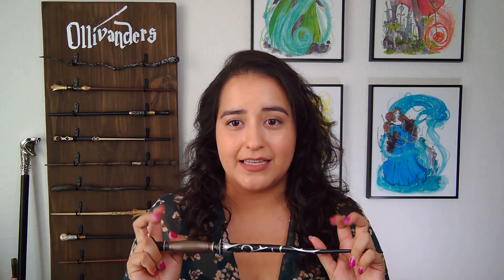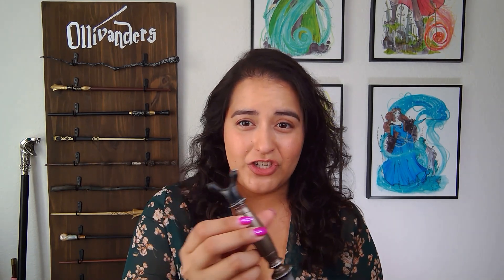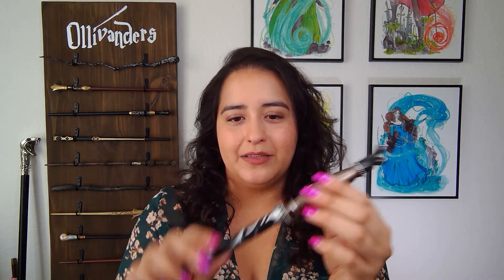Horace Slughorn's Wand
Hello Wizards and Witches and thank you for joining me on this study of Horace Slughorn's wand. I tried my best to stay true to Slughorn's saying, "All academic!"

Would you have been in the Slug Club?

Happy (very) belated birthday to Horace Slughorn and @BrittanysMagicTrunk! So sorry it took so long! You are one of my absolute favorites! Especially one of my absolute favorite Slytherins.

Join us on our live stream to chat all things Wizarding World! Myself, @BrittanysMagicTrunk , @GeekingoutwithMellyMel , and @MCdorks will be going live on her channel. There you can set a reminder and join us on May 14th at 8pm Eastern Standard Time. We hope to see you there!

Special, magical thank you to Cory! The amazing producer, editor, and agent that he is! Check out his channel @CoryOtterstrom or follow any of the

Have a wand-erful day!